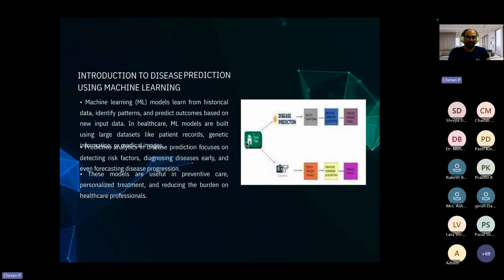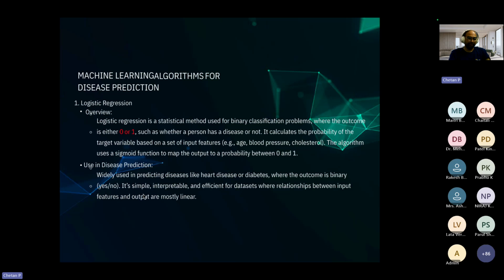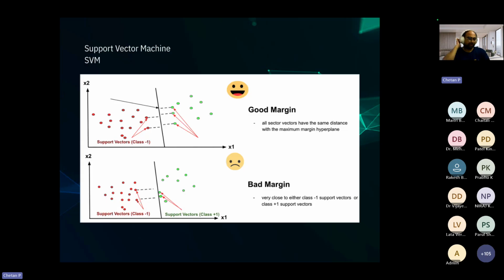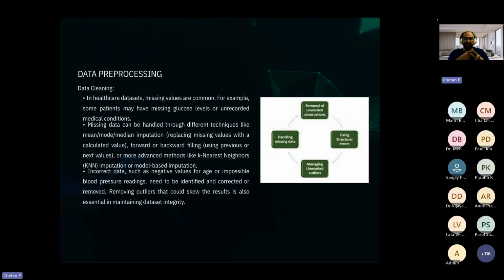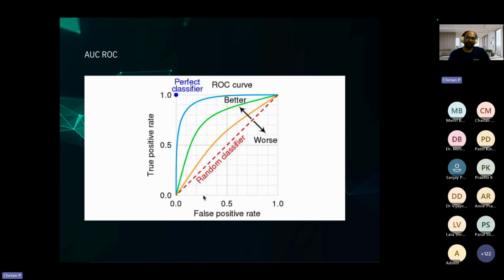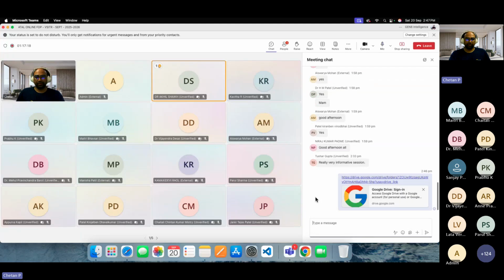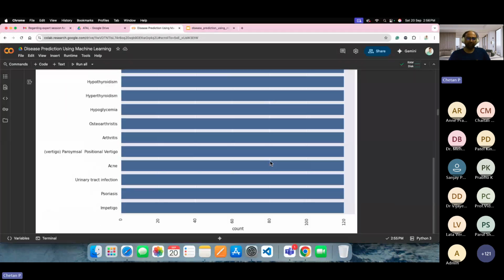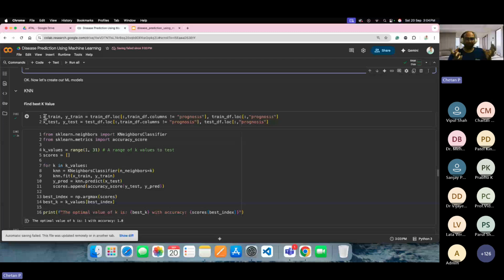"Hands-On: Building a Machine Learning Model for Disease Prediction" by Mr. Chetan Hirapara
6-days online Faculty Development Program (FDP)
On "Smart Health: AI Solutions for Modern Healthcare Systems"
under the Thrust Area: Advanced Computing (Supercomputing, AI and Data Science)
Organized by Vidush Somany Institute of Technology and Research (VSITR), Kadi, Gujarat
A Constituent Institute of Kadi Sarva Vishwavidyalaya (KSV), Gandhinagar
Managed by Sarva Vidyalaya Kelavani Mandal (SVKM), Kadi
Session Timings: 2:00pm to 3:30pm
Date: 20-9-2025